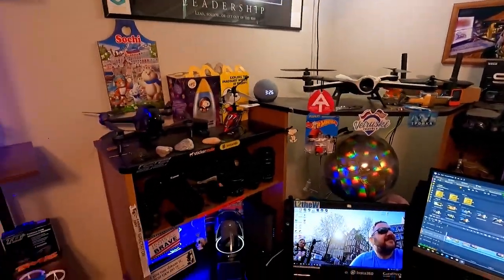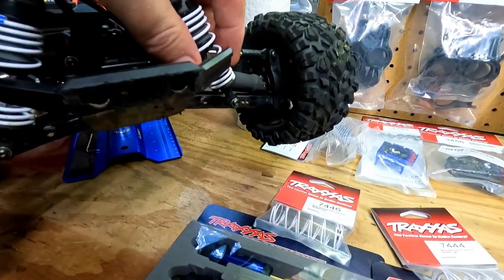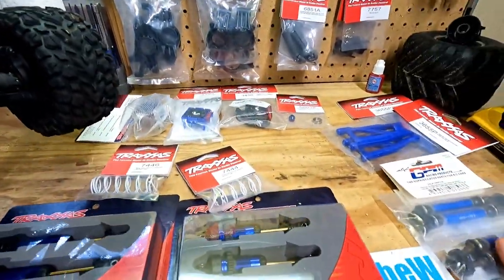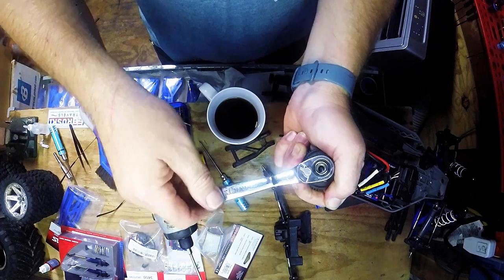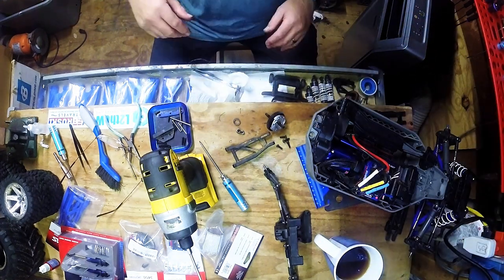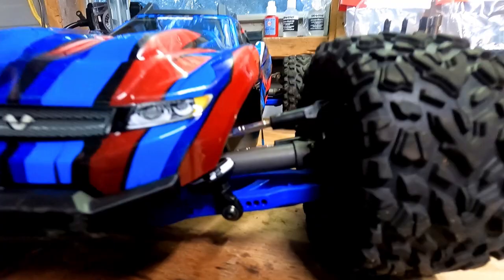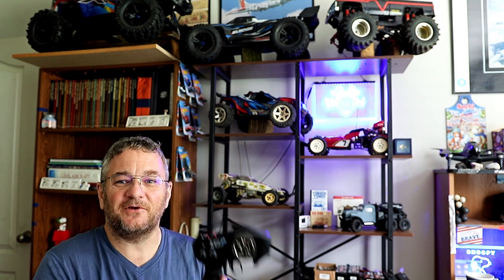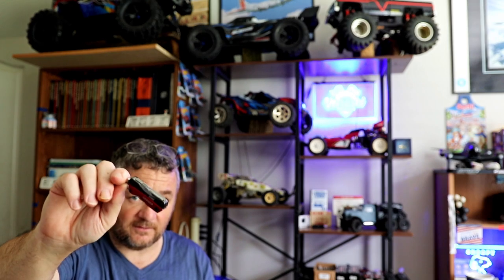Upgrades For My Traxxas Rustler 4x4 VXL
I am making some needed and tasteful upgrades to my fairly new Traxxas Rustler just a few items it needs and a few to make it better.